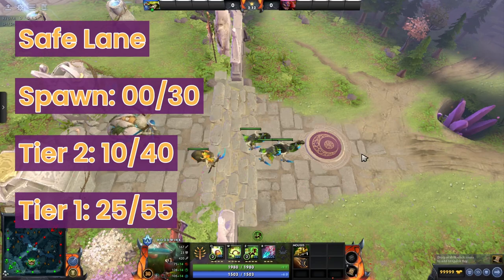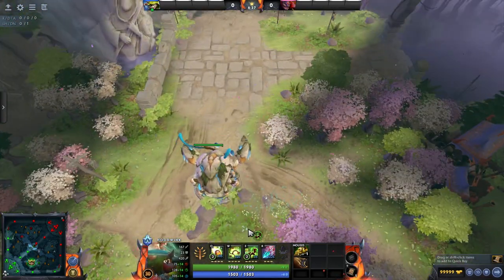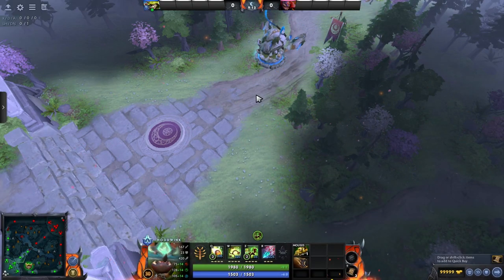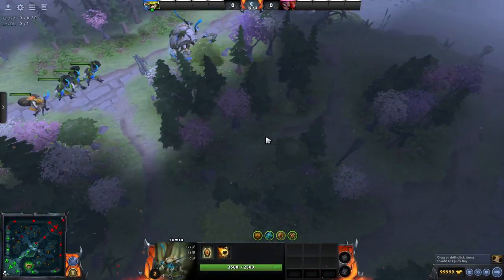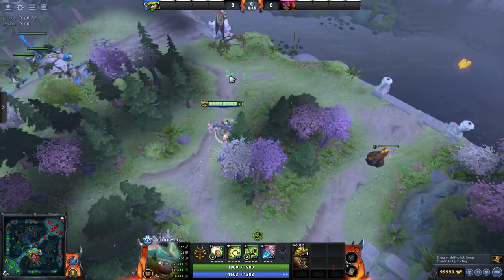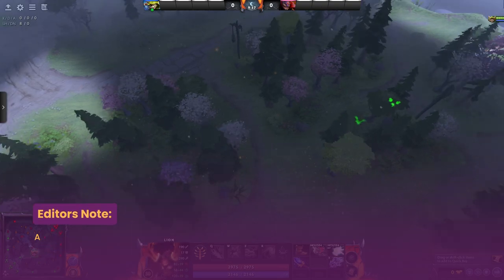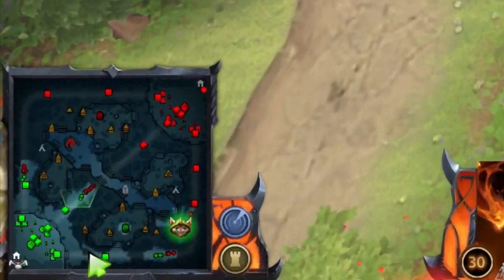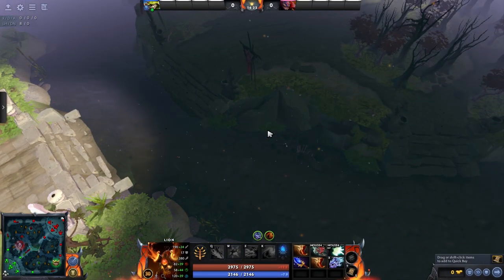How the Clock in DOTA 2 Actually Works: Lane Creep Breakdown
What's going on gamers!
Since the latest patch didn't provide the item updates we were anticipating, we thought we'd cover off another of our planned advanced concept videos. Today Phil is taking you through how mastering the predicatable and timed movement of lane creeps can allow you to make the most of your games. Whether that be your role as a support slinking and evading vision to establish vision of your own, or the split pushing and cutting of waves like some cores like to do; this video is perfect for anyone wanting to take their mastery of DOTA 2 to the next level.
As always sit back, relax and enjoy the video.
00:00 - Intro & Goal of this Video
00:49 - Safe Lane Timings
01:34 - How to Abuse these timings
02:26 - Off Lane Timings
03:03 - Why Daytime makes playing behind offlane towers difficult
03:29 - Places in the mid lane you can sneak vision during daytime
03:52 - How Night Time changes vision in lanes
04:43 - Mid Lane Timings
05:13 - Playing around the mid wave
05:49 - Why destroying the T1 mid gives supports so much flexibility
07:54 - Showing that Dire Lanes are the same + Console Command when in Demo Mode
09:30 - Demonstrating how vision is mirrored when all towers are up
11:02 - How vision changes as you lose towers
12:24 - How vision changes when you lose T1 safelane at night
14:26 - Vision changes upon losing Offlane T1 + Why Pushing Lanes is important
15:38 - Contrast of Losing all T1s compared to having them during the daytime
16:43 - Notes on Advanced Smoke Movements depending on Day/Night Time
18:48 - Outro